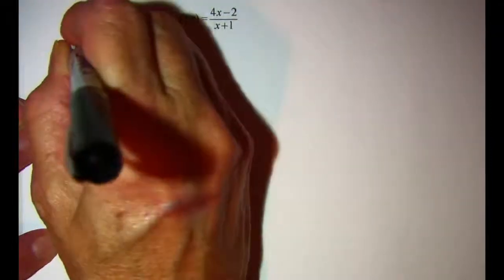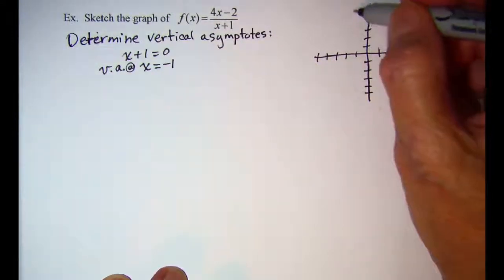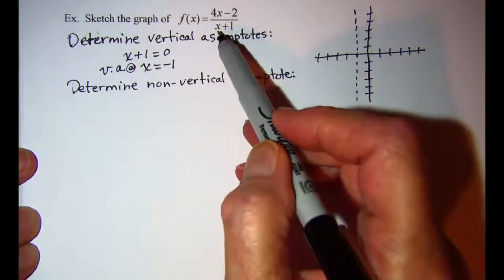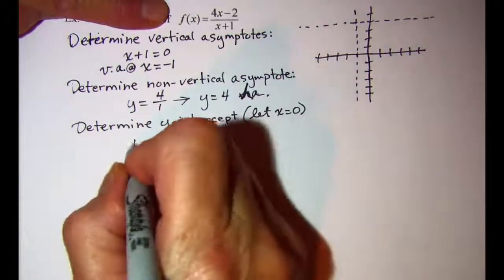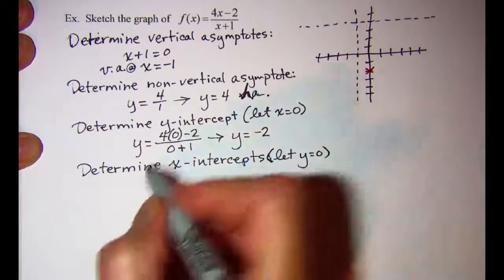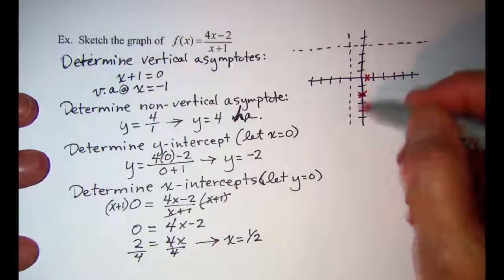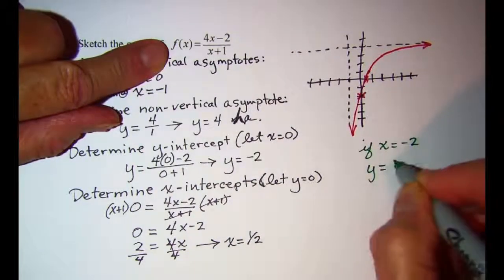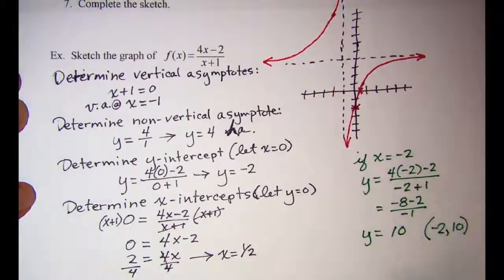Graphing a Rational Function 2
an example of a rational function with horizontal asymptote at y = 4